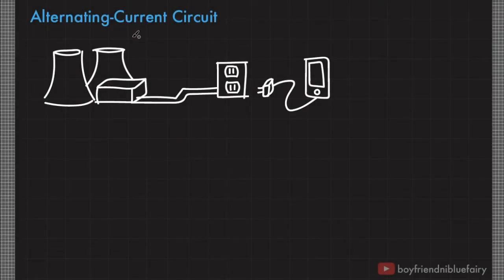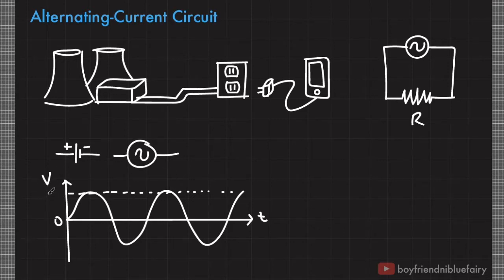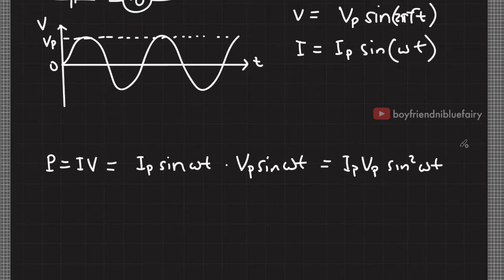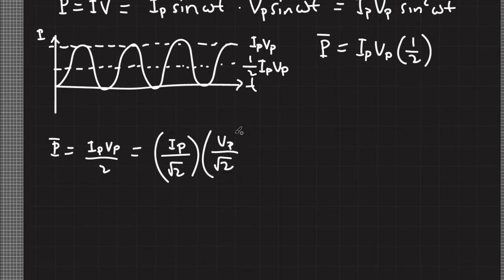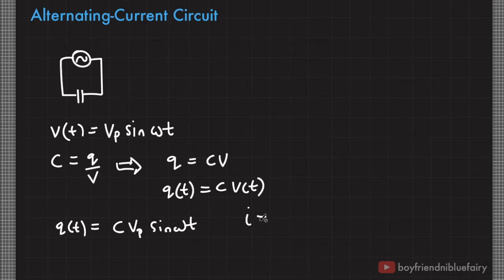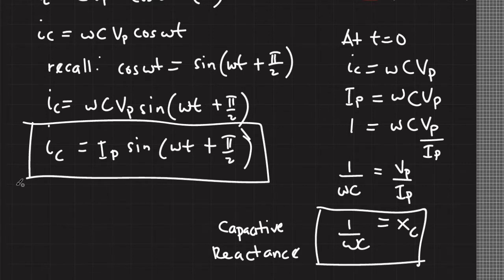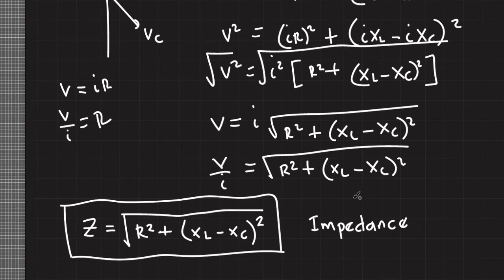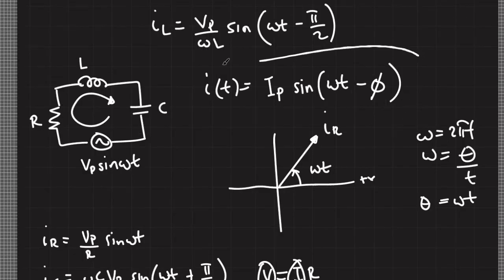11.01 Alternating-Current Circuits Explained | Detailed Derivation | Basic Tutorial for Beginners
Review on Right Hand Rules and Other Conventions

01:52 How to derive Current and Voltage Equations for AC circuits
02:03 Peak Voltage or Voltage Amplitude
04:21 Peak Current or Current Amplitude
05:32 What is Average Power
07:05 Root-mean-squared Current
07:08 Root-mean-squared Voltage
07:15 Average Power in terms of RMS Voltage and Current
07:34 Ohm's Law for A-C Circuits
08:13 Voltage Across Capacitor Connected to an AC EMF source
09:15 Current Across Capacitor Connected to an AC EMF source
10:57 How to derive Capacitive Reactance
12:07 Current Across Inductor Connected to an AC EMF source
13:52 Peak Current or Current Amplitude  of Inductor
14:24 How to derive Inductive Reactance
15:15 RLC Series Circuit with AC Source
18:23 Current Across R-L-C Series Circuit
19:03 Phase Angle
19:27 What is a Phasor Diagram?
26:33 Phase Angle of RLC Series Circuit
30:39 Impedance
31:58 How to Calculate Current Amplitude Using Impedance and Peak Voltage
32:43 Resonance in AC Circuits
34:31 Resonant Frequency
36:46 The Physics Behind Transformer
37:18 How to derive the Transformer Equation
41:19 Step-Up Transformer
41:40 Step-down Transformer
42:41 Power input and output in transformers remain the same
42:59 Trade-Offs between Current and Voltage in Transformers